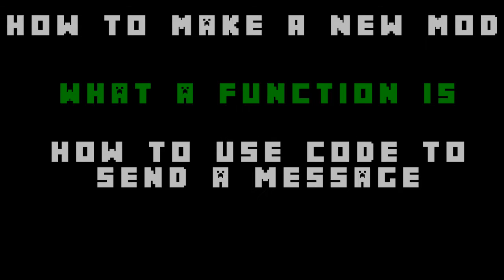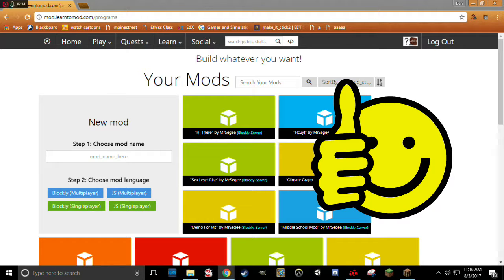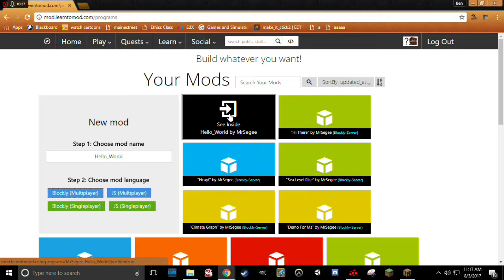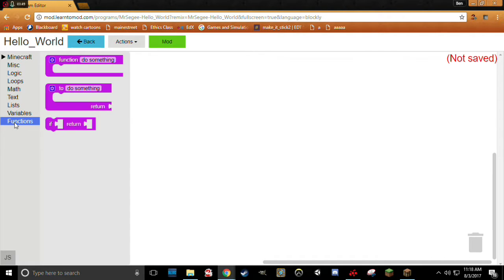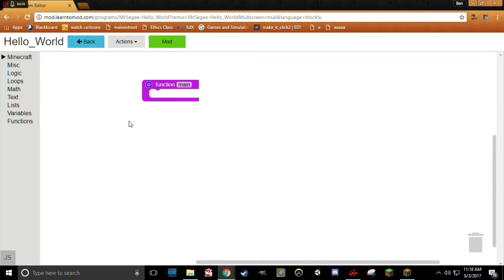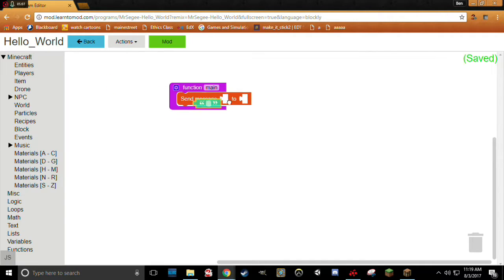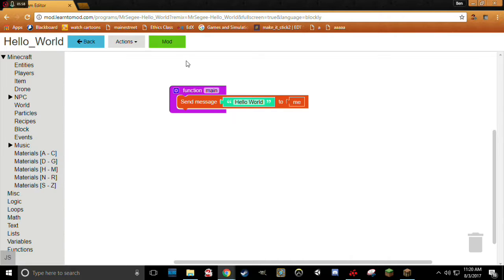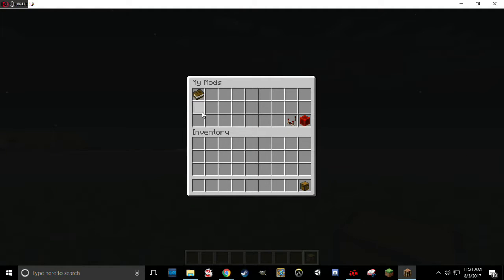Making Your First Mod!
Learn how to create a simple mod that, when activated, will send a message to the player.